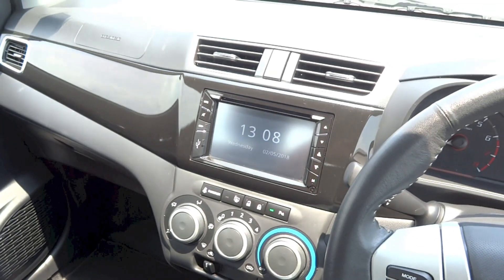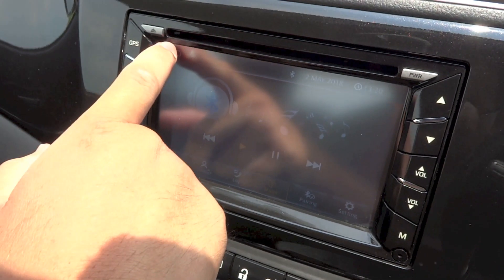2016 Perodua Bezza 1.3 Advance Start-Up and Full Vehicle Tour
*NOTE 1*  When I was commenting about the sound system quality, I meant Bezza, not Myvi.

Hello everyone!  Today's video will be about the Malaysian-spec 2016 Perodua Bezza four door saloon with the 1.3 litre 1NR-VE naturally aspirated petrol engine producing 94 hp paired to a 4-speed automatic in the Advance trim.

Below is the list of current Bezza four door saloon variants available in Malaysia as of 25th January 2019.  I arranged it from the cheapest to the most expensive.

Bezza 1.0 GXtra manual
Bezza 1.0 GXtra automatic
Bezza 1.3 Premium X manual
Bezza 1.3 Premium X automatic
Bezza 1.3 Advance automatic

Video was filmed in - May 2018.

Regards,
alexlovesmac